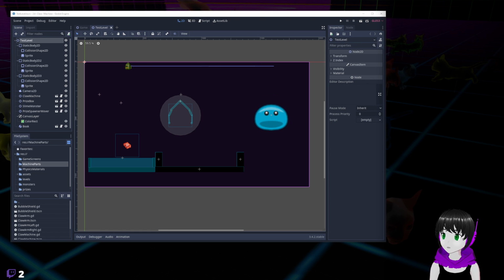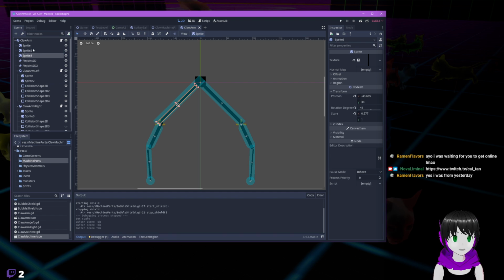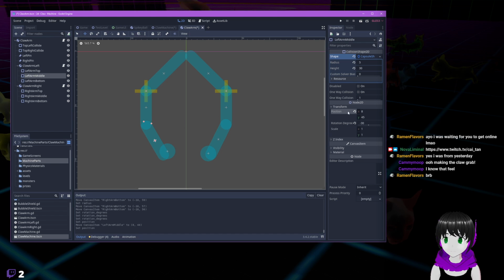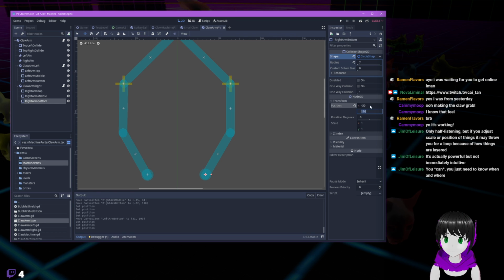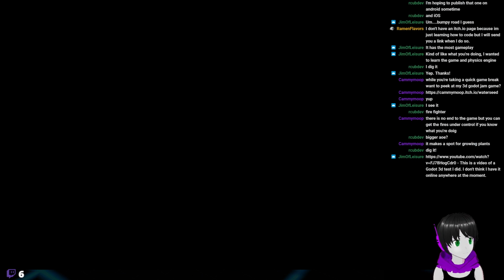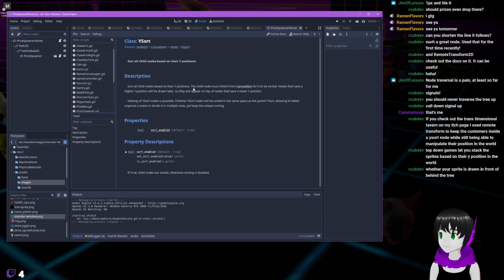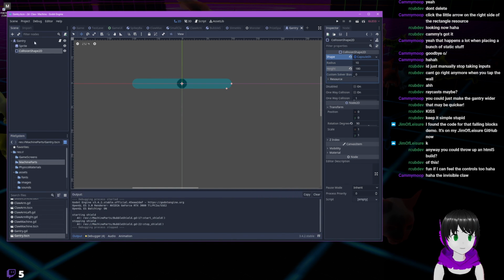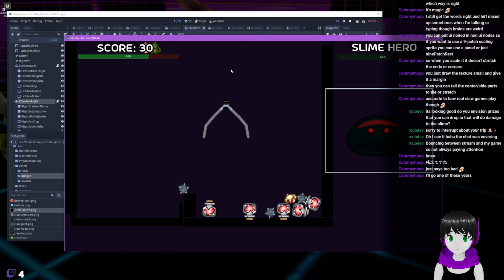Learning Godot Engine by Making a Claw Machine Game! :D (Part 12)